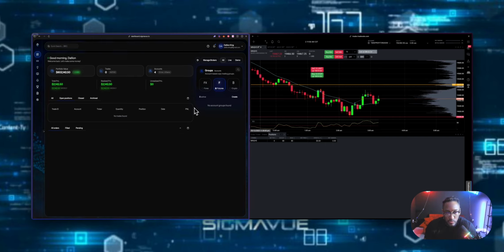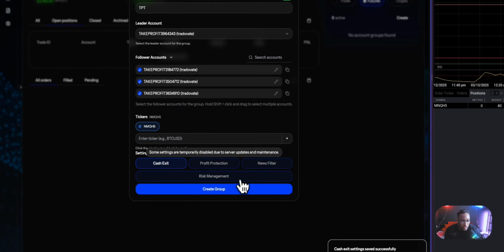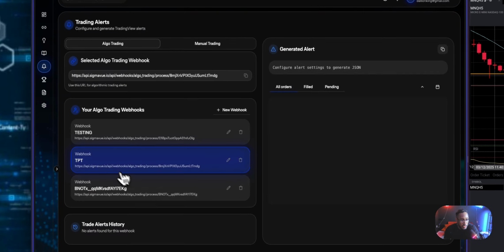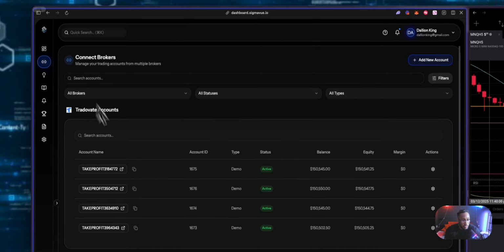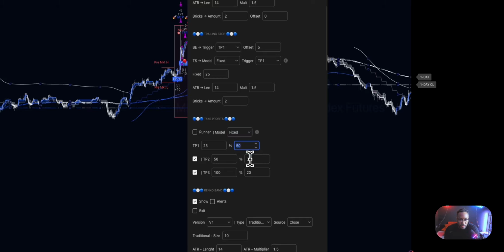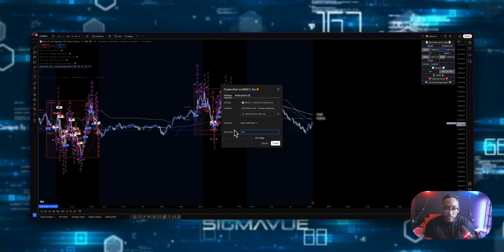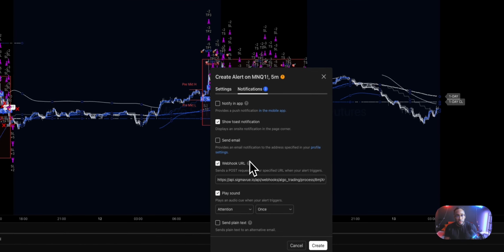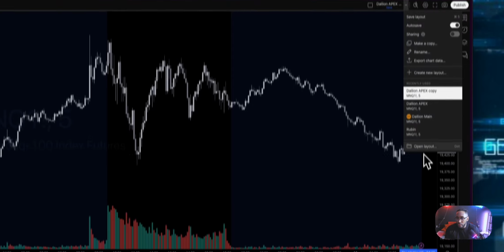Connect Broker & Webhooks On SIGMAVUE!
**Visit Us (SigmaVue)**